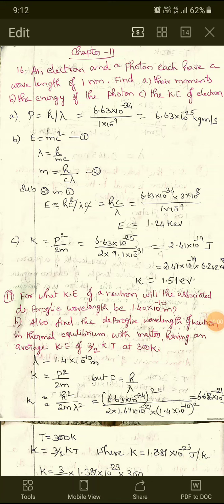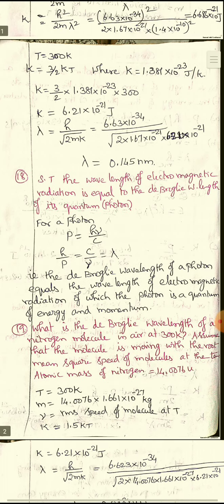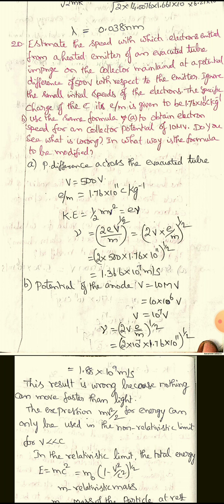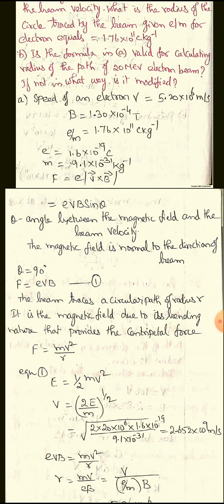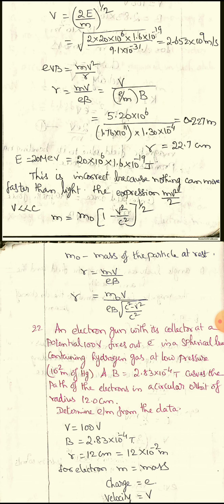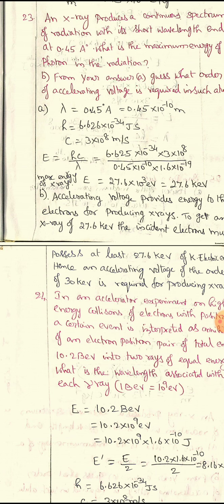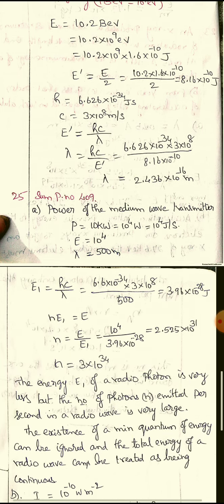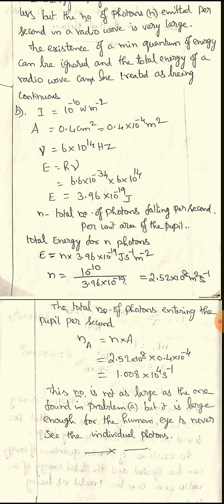Chapter 11 (Part-2 numericals)